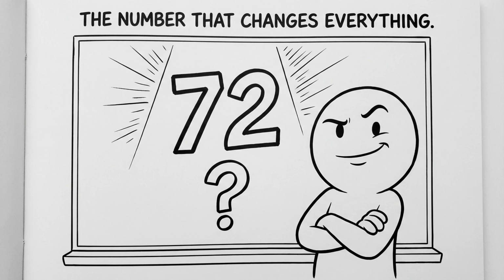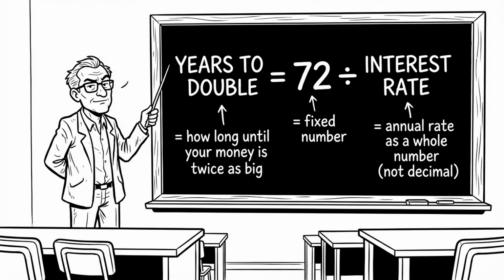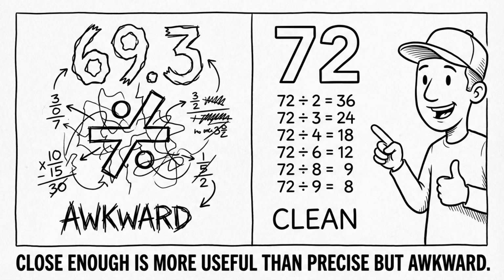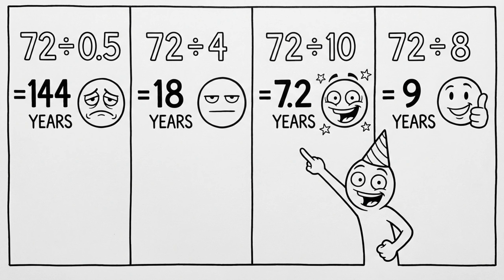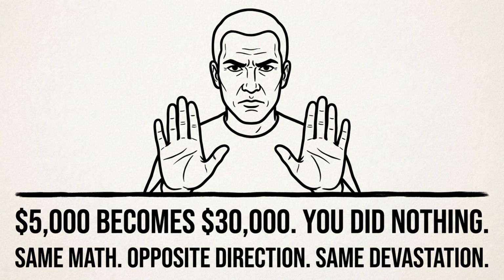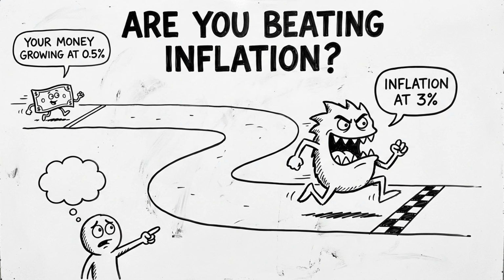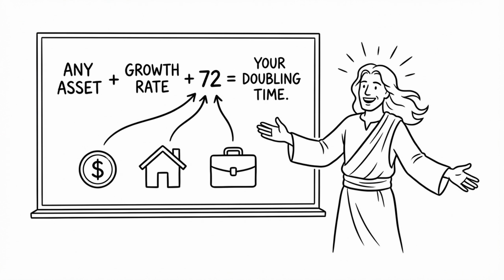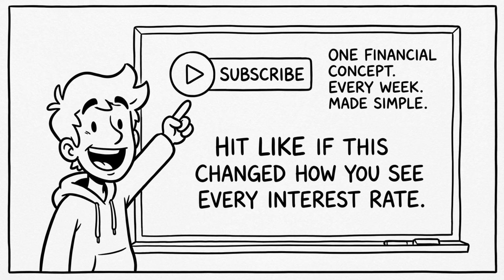The Rule of 72 — The Fastest Way To Double Your Money (Most People Never Learn This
💡 What if dividing one number by any interest rate could tell you exactly when your money doubles — in 3 seconds, without a calculator?
Most people guess it takes decades. The real answer will surprise you.
In this video, FINOBOARD breaks down the Rule of 72 — the one number every investor, banker, and fund manager uses daily — shown simply through whiteboard animation so ANYONE can understand it.
🔍 WHAT YOU'LL LEARN:
✔ What the Rule of 72 actually is and why it works
✔ Why 72 and not 69 or 70 — the real math explained simply
✔ How $10,000 becomes $320,000 without adding a single dollar
✔ Why your savings account is silently destroying your wealth
✔ Credit card at 20%? Your debt doubles every 3.6 years
✔ How inflation halves your purchasing power in 24 years
✔ The salary negotiation lens nobody ever teaches you
✔ The 4 golden rules — use 72 as a filter for every financial decision
💰 72 ÷ your interest rate = your doubling time.
Three seconds. Every decision. Forever.
⚠️ Educational purposes only. Always consult a certified financial advisor before making any financial decisions.